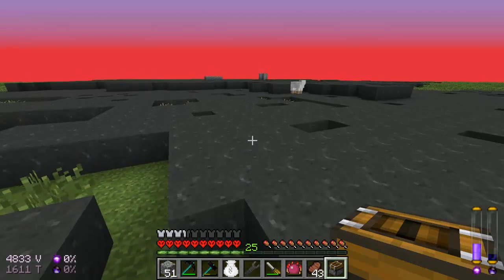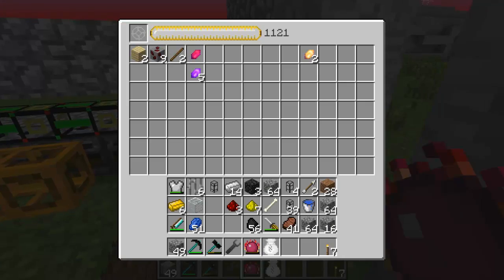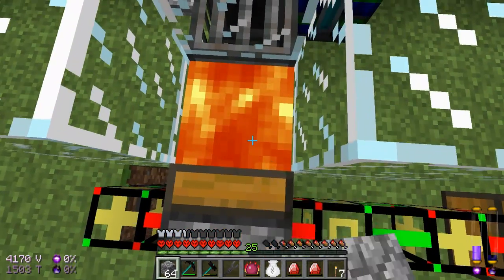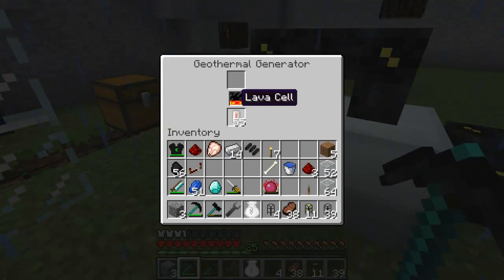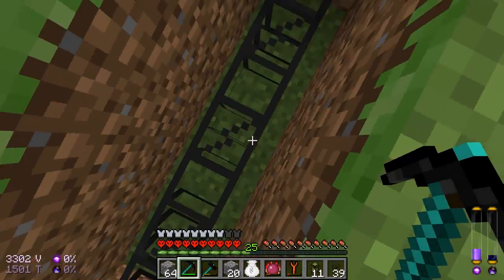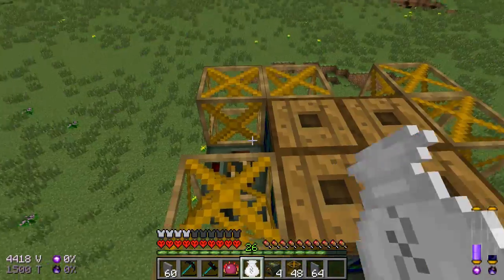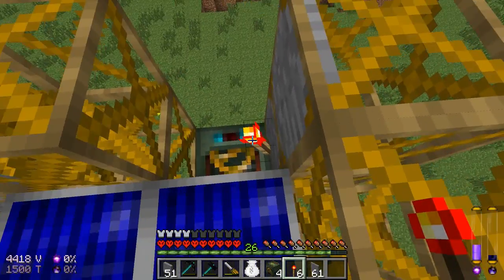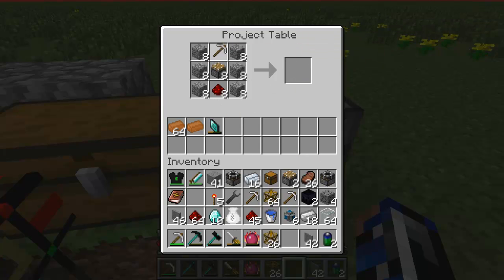Minecraft - EEPower - Framed! [S2E19]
Well, it has happened again. You have wasted another perfectly good hour listening to - oops, wrong show!

In this episode, we finally get to work on the rest of the frame structure. If you didn't know any better ...